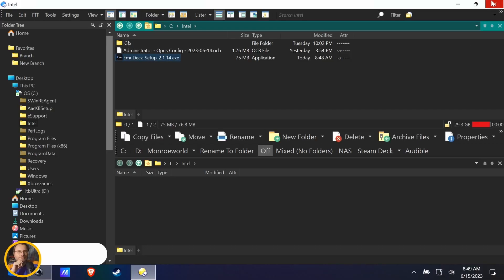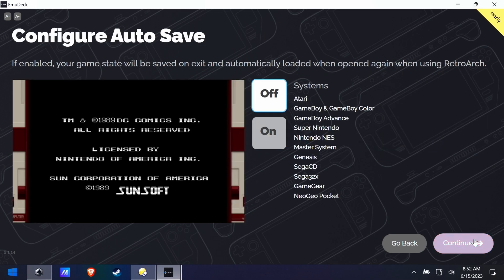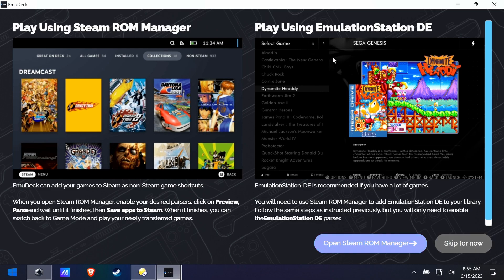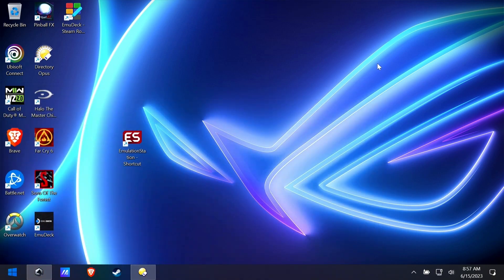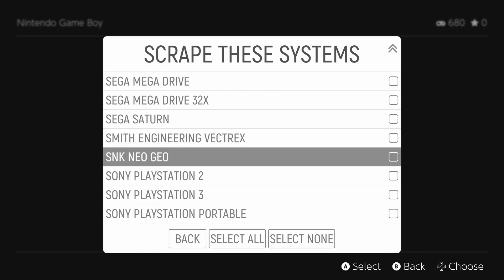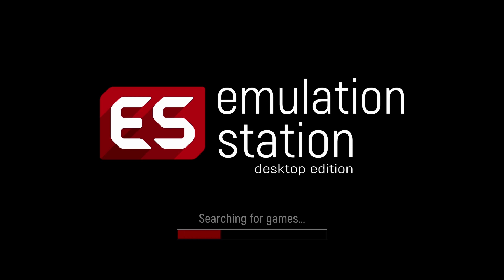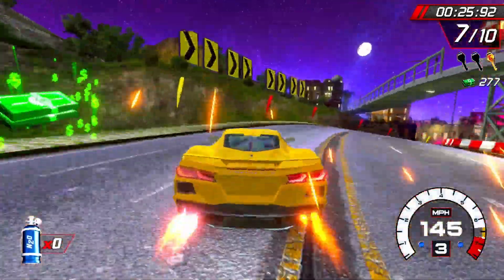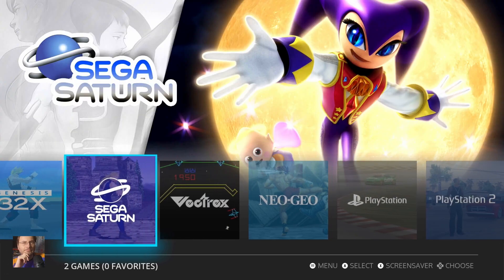Asus Ally: EmuDeck Early Access - Install, Configuration and Game Play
Note: I apologize for the volume leveling on the klaxon.  I already cleared the project or I would do a reupload.  My apologies - more EmuDeck stuff will be coming in the future.

EmuDeck is a fantastic application designed to make emulation a "turnkey" experience; from installing and configuring emulators for you to setting up complex controller configs - it also installs other helpful tools for the emulation user.

We'll talk about how it works as well as take you through Emulation Station, media scraping and yes - you can be sure I'll show off some great emulation of games as we go.